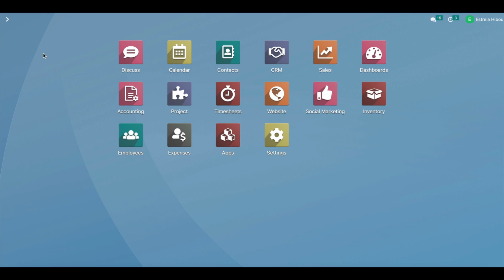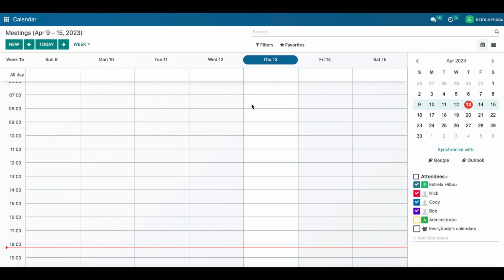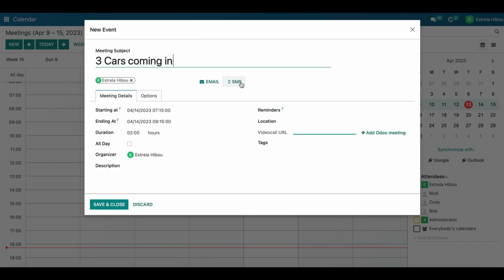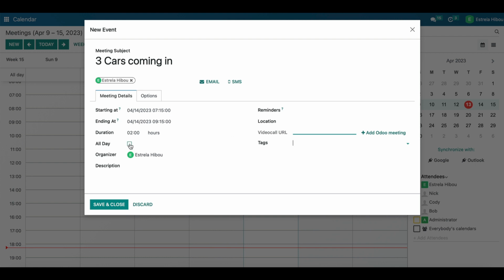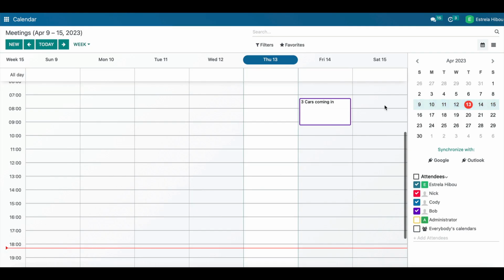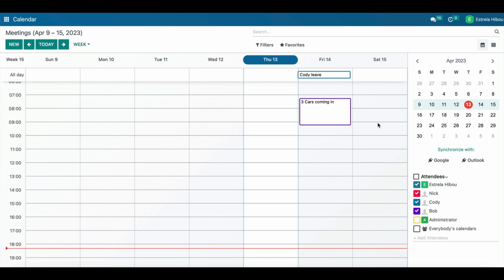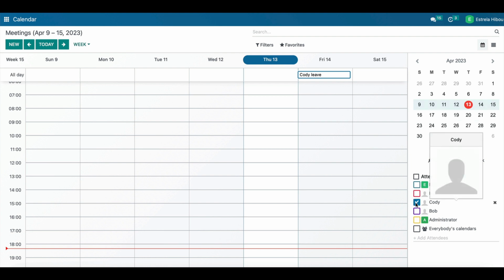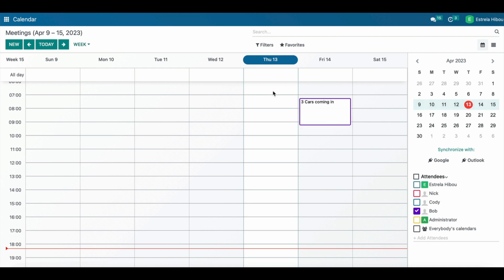Odoo Shorts: Car Dealership Series🚙: Scheduling Appointments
Learn how to schedule appointments and test drives in the Odoo Calendar App!🚙